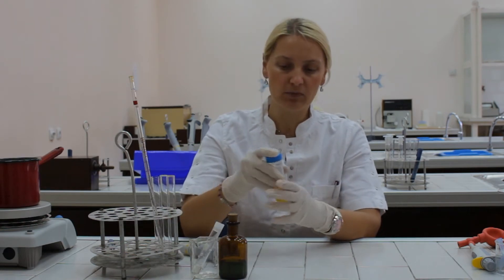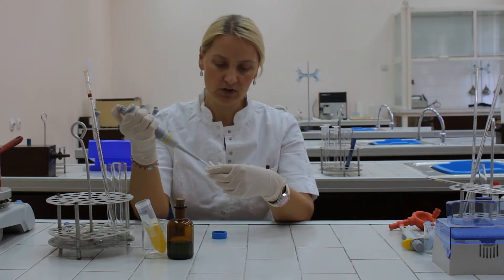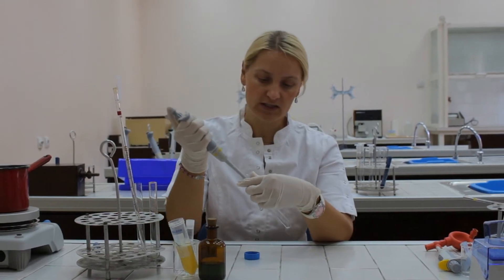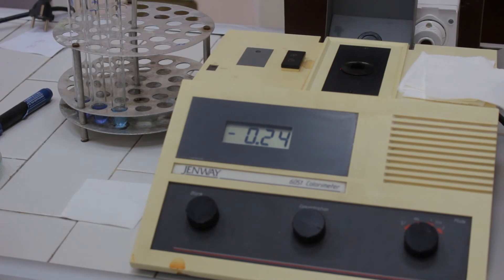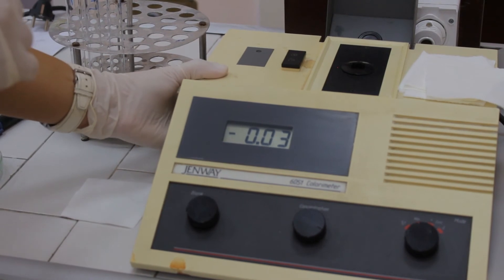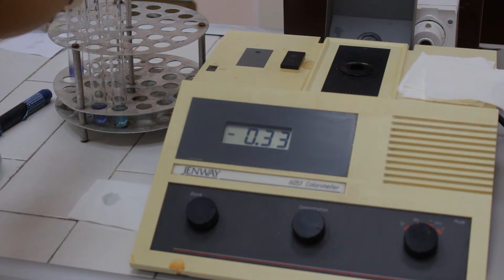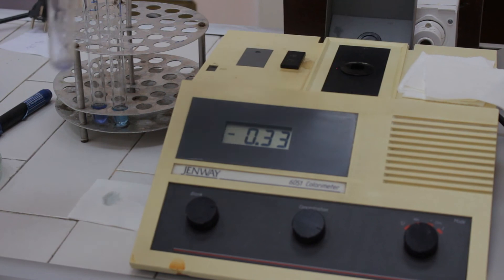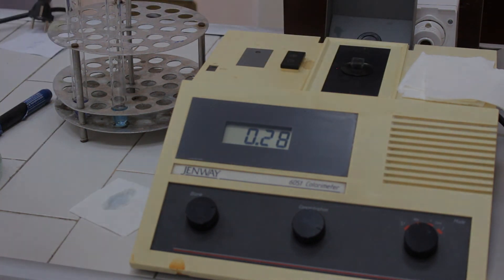Determination of total protein concentration in serum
Ova vežba je deo praktičnog programa nastave Biohemije za studente Medicinskog fakulteta, Univerziteta u Novom Sadu. This exercise is the part of the practical programme of Biochemistry for students of the Faculty of Medicine, University of Novi Sad.